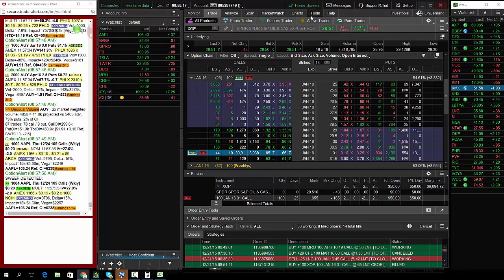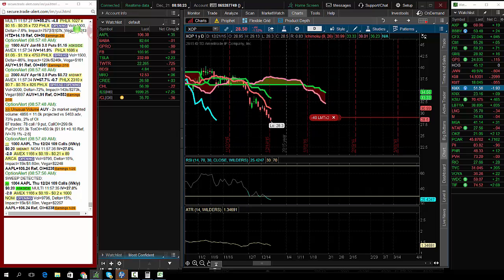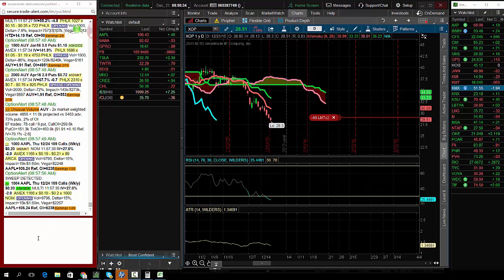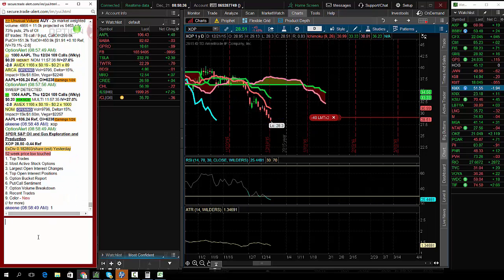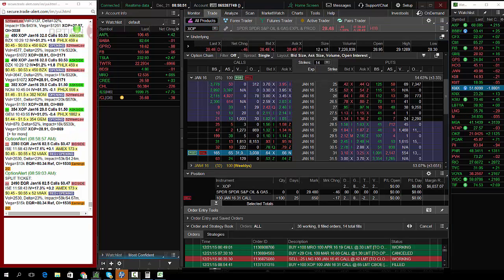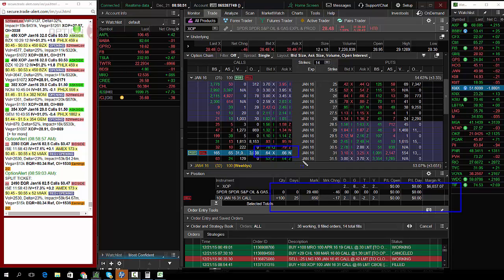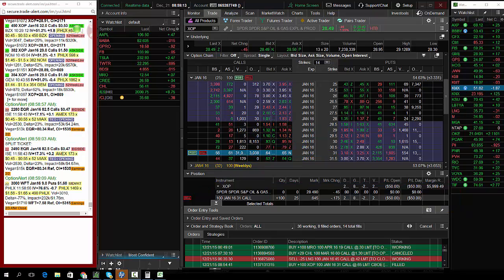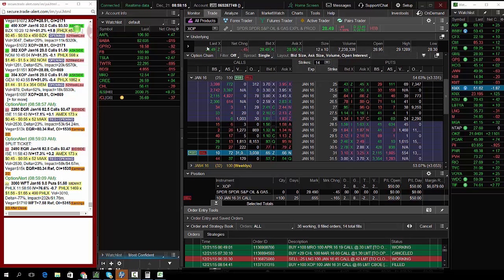12.21.2015 Trade of the Day XOP